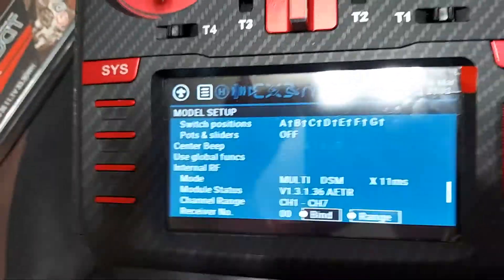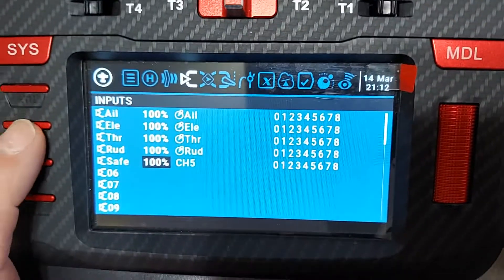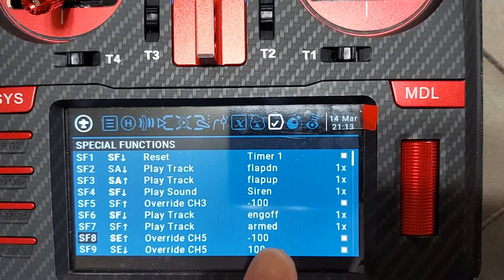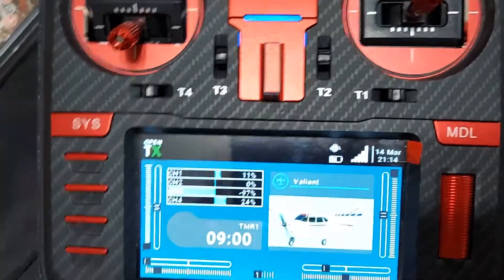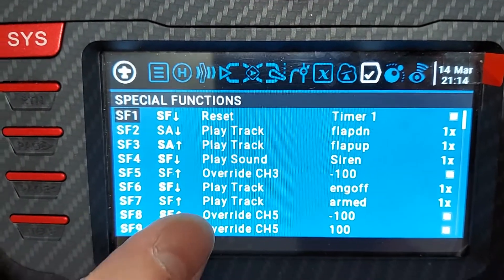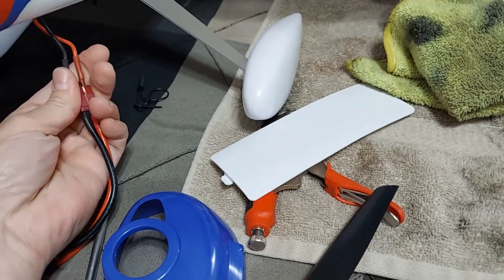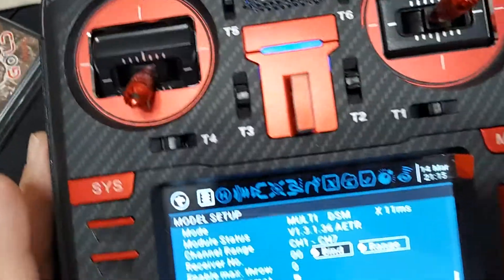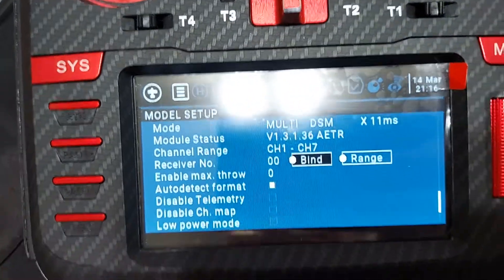AS3X Safe Mode in OpenTX TX16S , Bind and Setup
PLEASE READ!! UPDATED VID AVAILABLE!

It is very possible from the factory it is set to a channel you didnt realize or simply set to undefined. If you cannot hold your sticks to the inner corners and set a switch this is the case. And horizon shipped it to you undefined. You will need a USB cable. Links for everything are in my newest video for as3x.